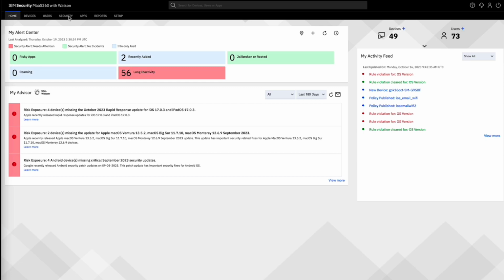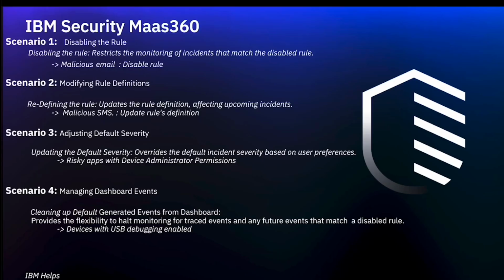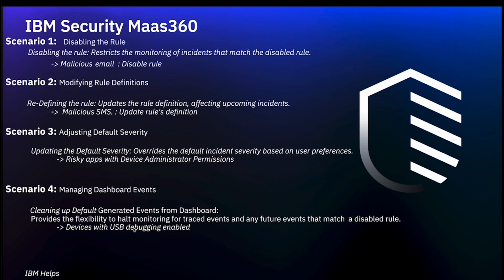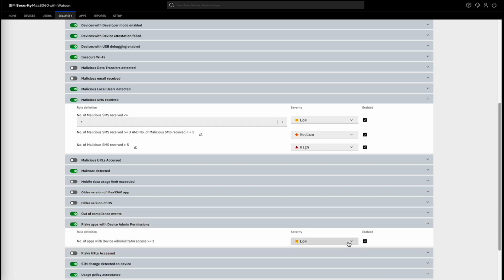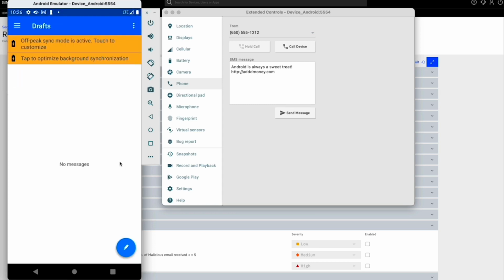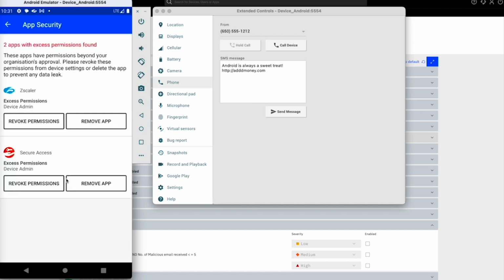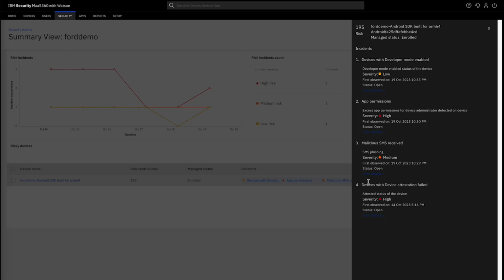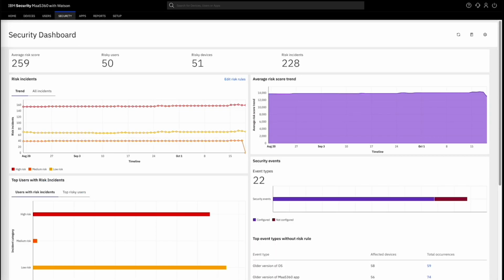IBM MaaS360: Risk Rule Configurator & Optimizing Incident Flow Management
The video describes in detailed about Rule Configuration and Optimising Incident Flow Management.